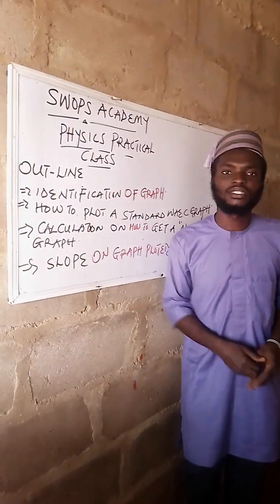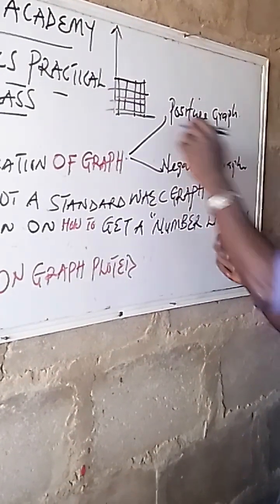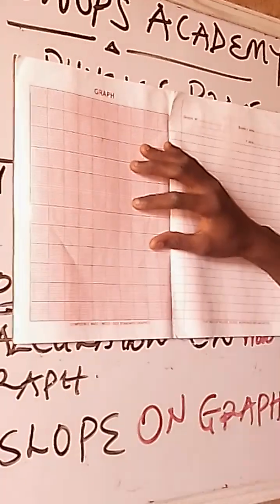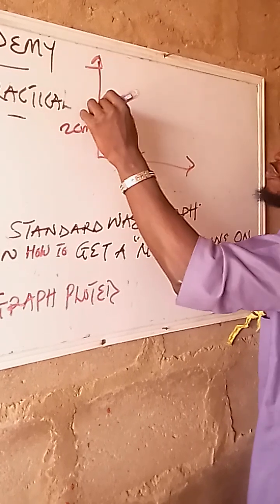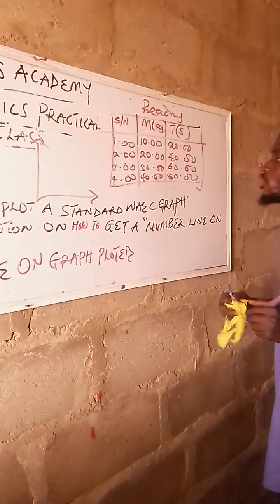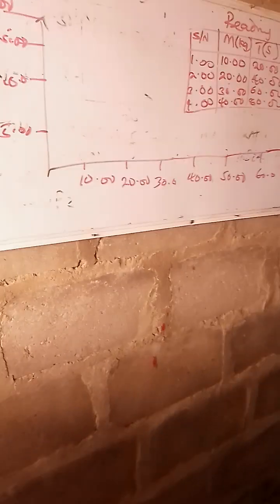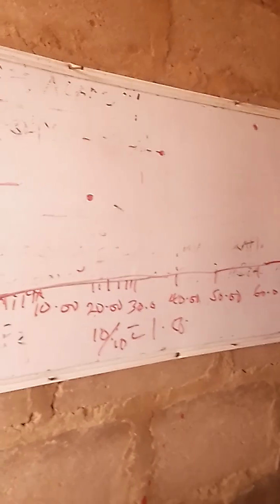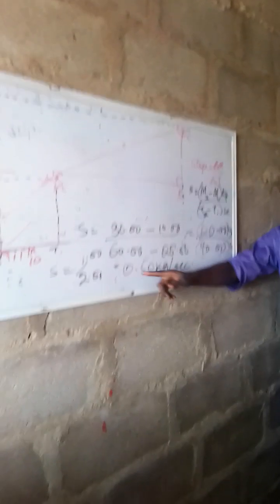PHYSICS PRACTICAL ON HOW TO PLOT WAEC STANDARD GRAPH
WHY WASTING YOUR TIME LEARN PHYSICS PRACTICAL AND SCORE 49.9,or 50% AT YOUR HOME RESIDENT